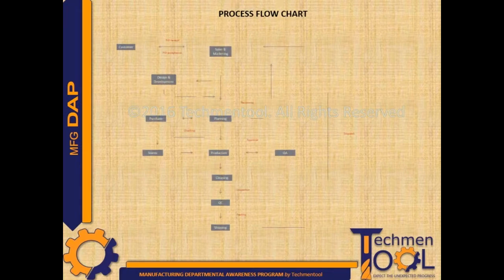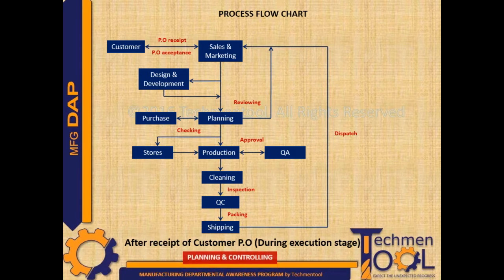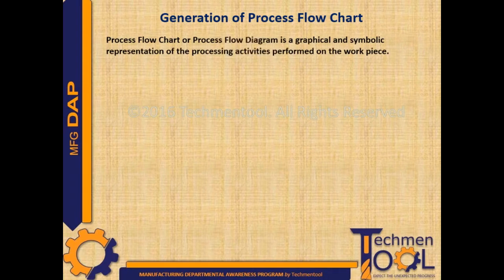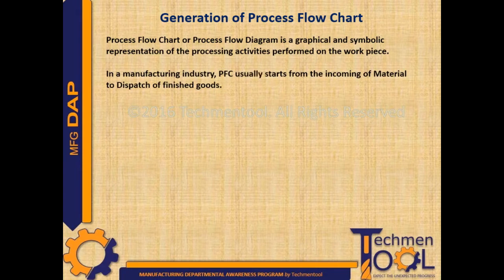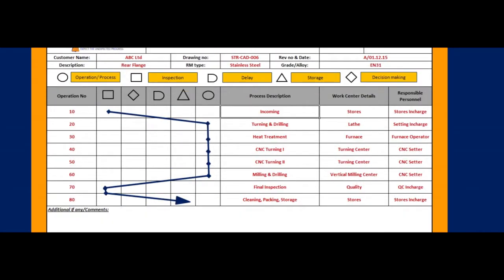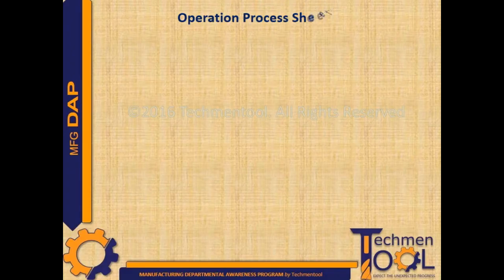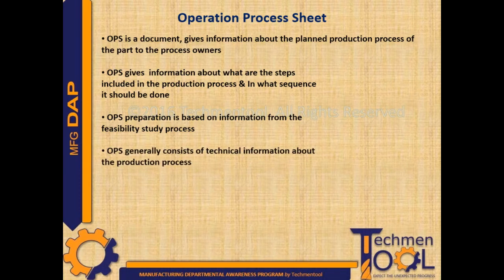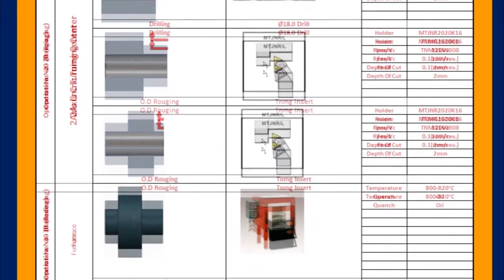Techmentool: Production Planning (PPC)- Part 7 (Flow chart, PMP, Operation process sheet)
This video will discuss the basic information about Process Flow Chart (PFC), Process Management Plan (PMP), Operation process sheet of manufacturing sector .